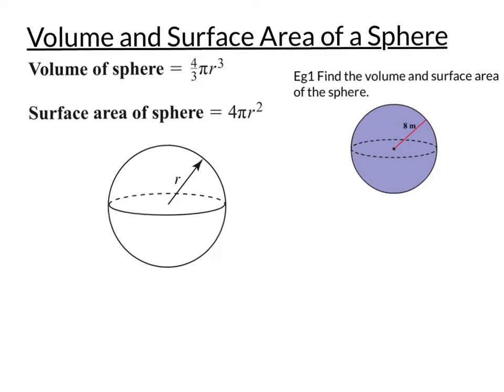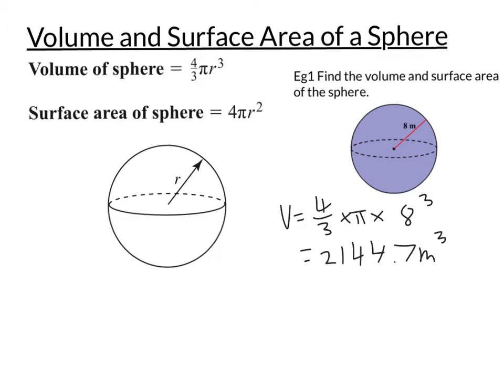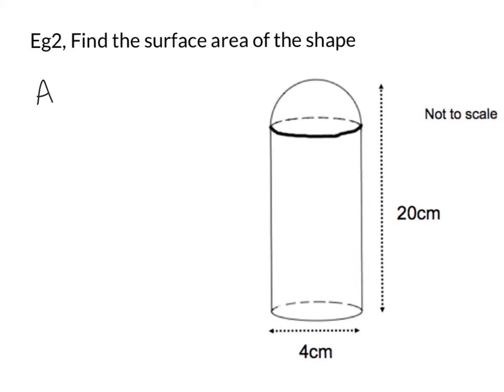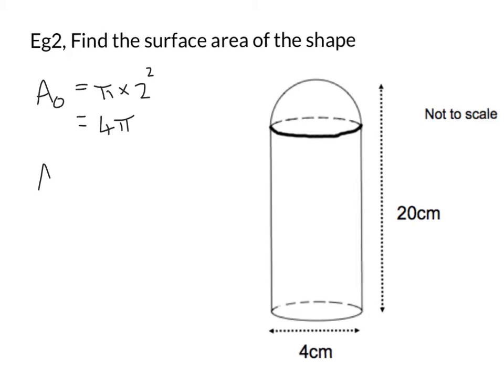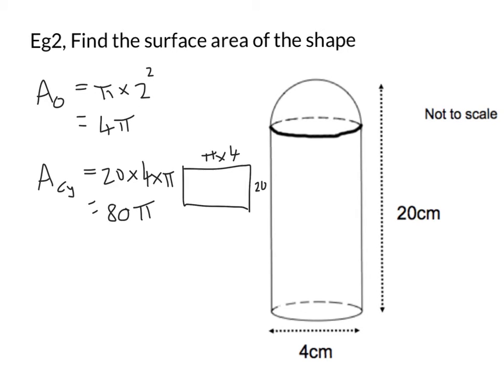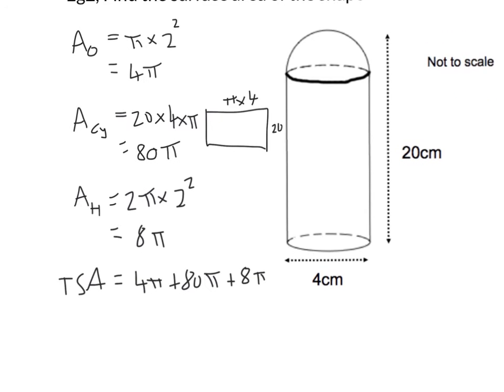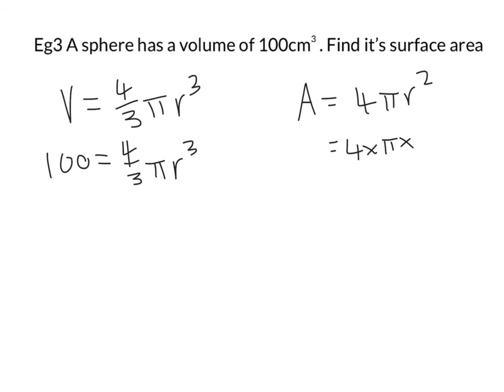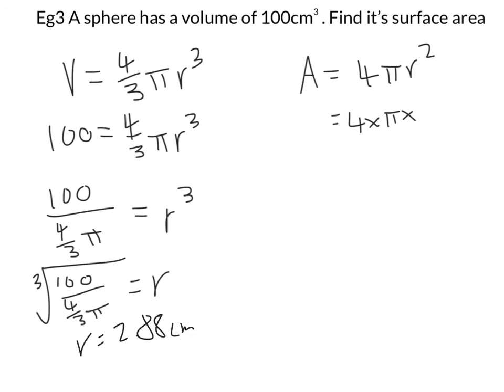77 volume and surface area of a sphere